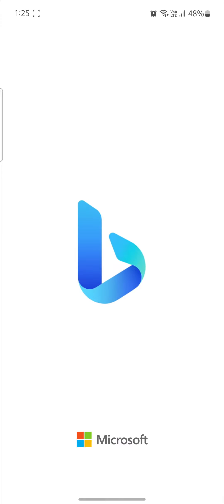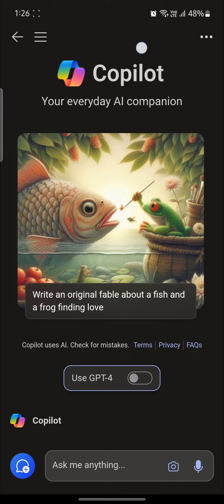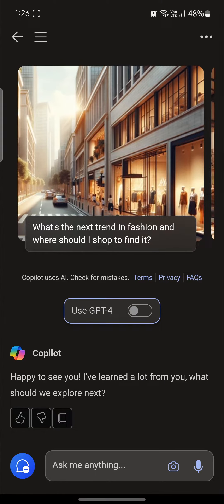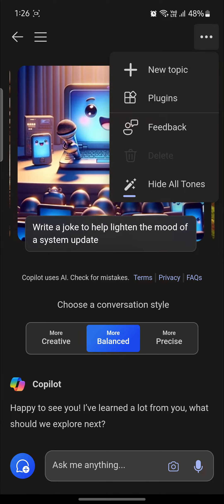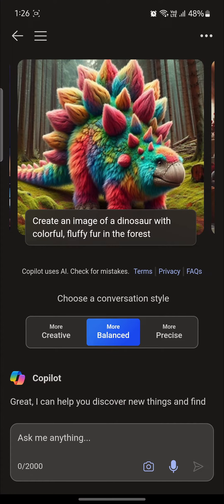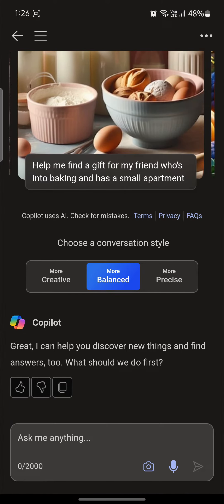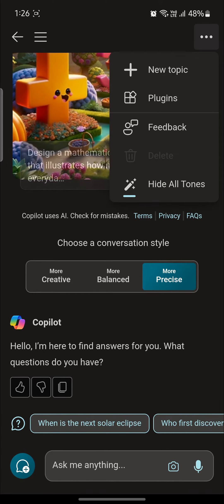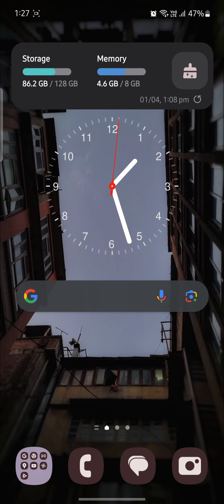How to Choose Conversation Style in Bing (2024) | Bing Tutorial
This tutorial demonstrates how to select conversation styles within the Bing search engine, allowing you to customize your interactions with Bing's AI-powered features to suit your communication preferences. Personalize your conversations with Bing by choosing your preferred conversation style.